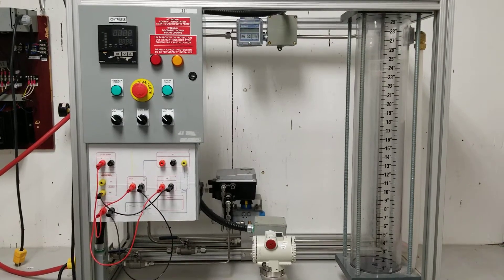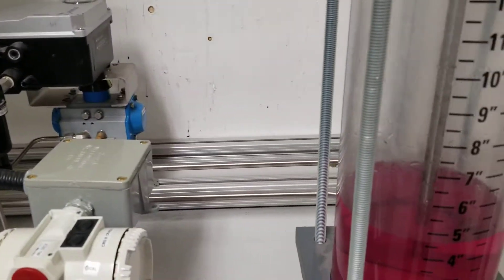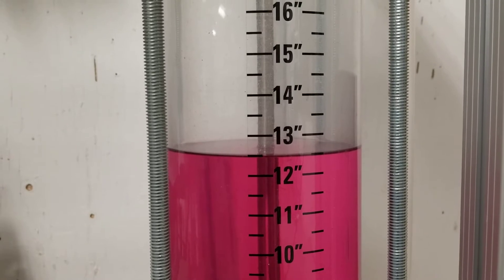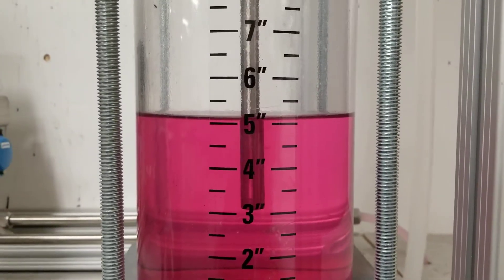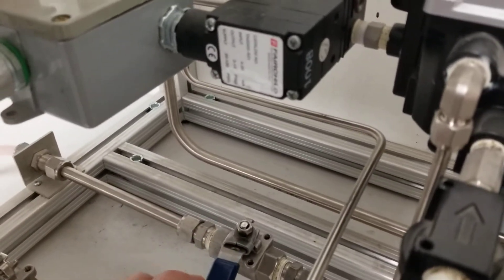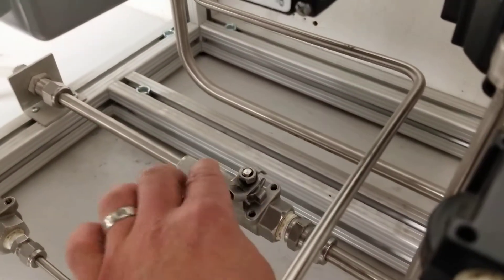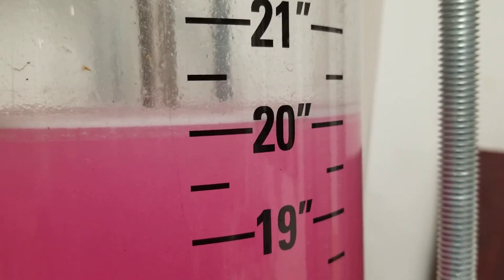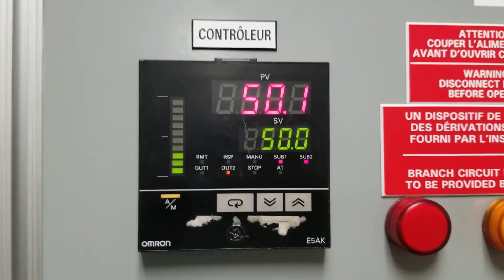E5AK Level Loop -Mass balance, Magic Number, Auto and Manual Mode.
In this video I explain the whole process of a level loop. You will learn the concept of mass balance, the pneumatic valve 'magic number', the drain valve (simulate demand on the system). I will show you how to turn on the pump and how to start to fill the cylinder of liquid so you can start to calibrate the Zero and Span as you stabilize the level in the container.